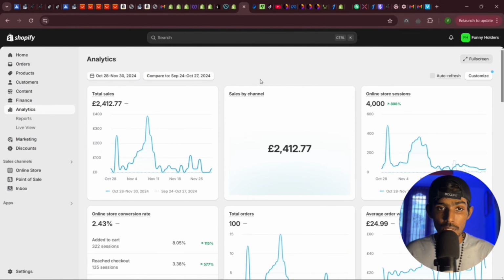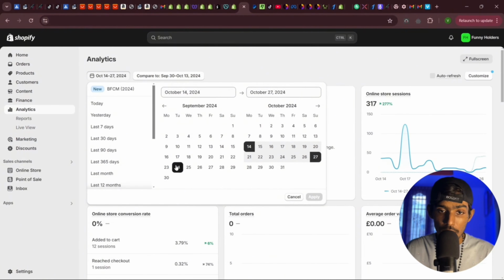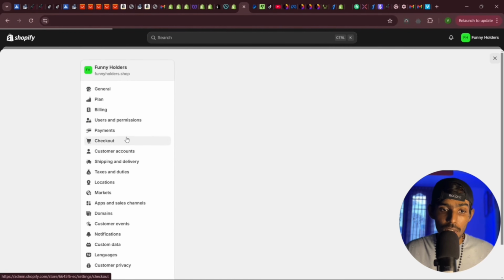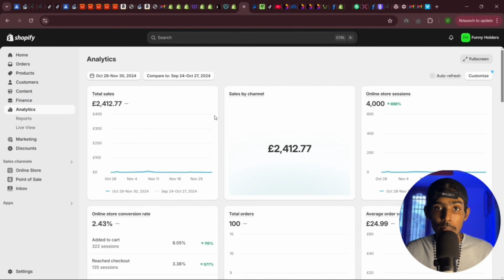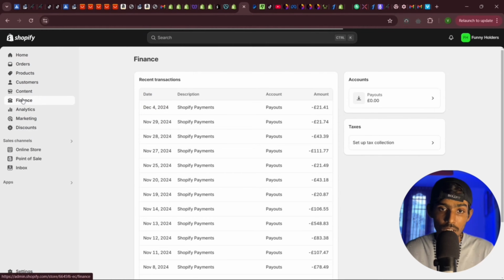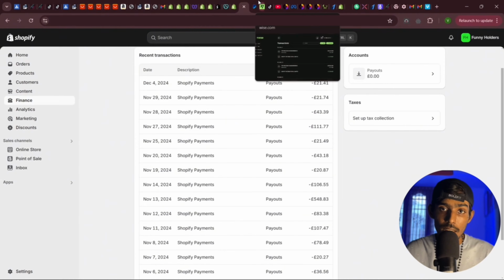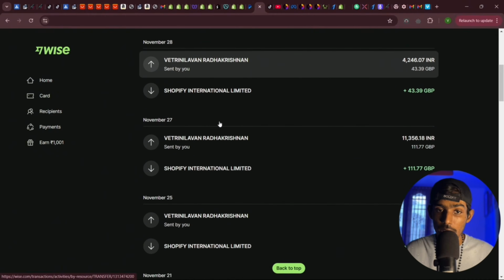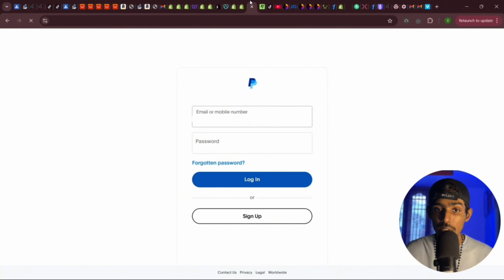How I Made $3000 in Tiktok Organic Dropshipping From India 😲| International Dropshipping From India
In this video, I challenge myself to find a winning product using tiktok and Im going to schedule ads on tiktok and Will breakdown results after 7 days and Will share the shopify and tiktok ads dashboard to ahow you the exact results

You can use my track FREE in your videos, BUT i'd appreciate it if you would buy this track
WMCliSHAW5cR I I
bta=2007.